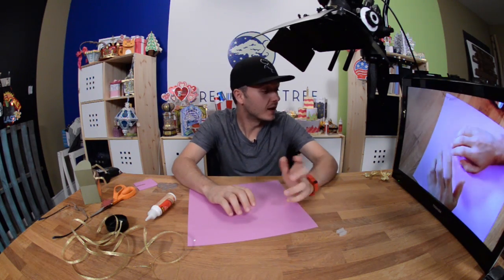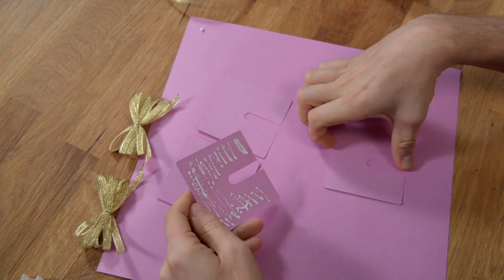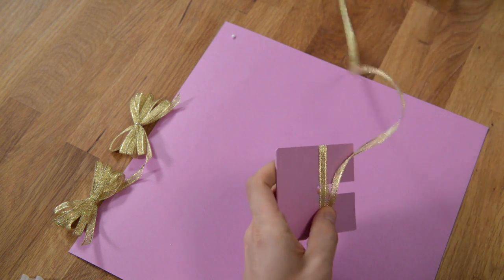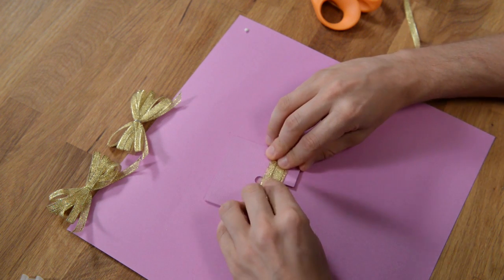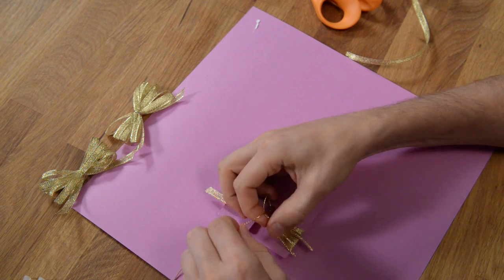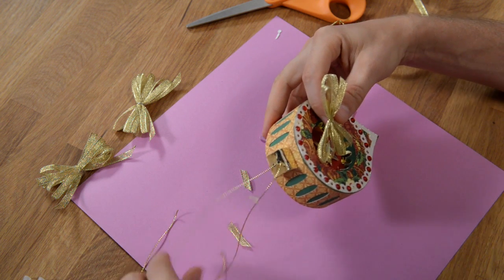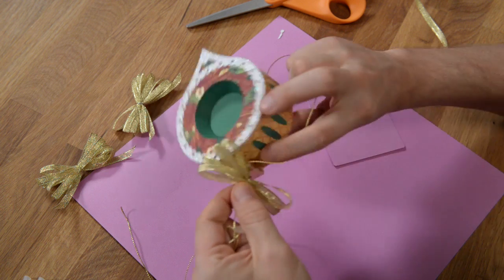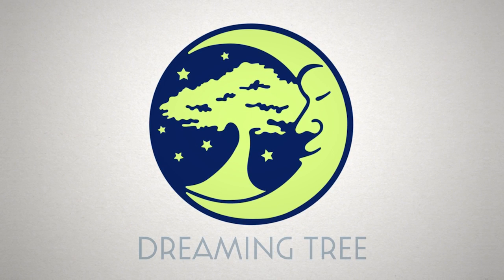SVG File - Bow Tool Template - How-To